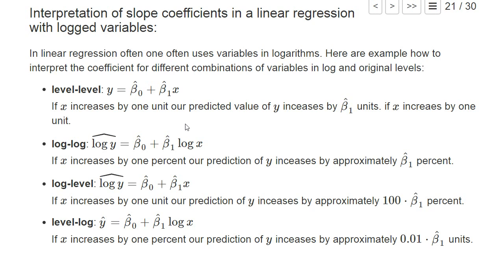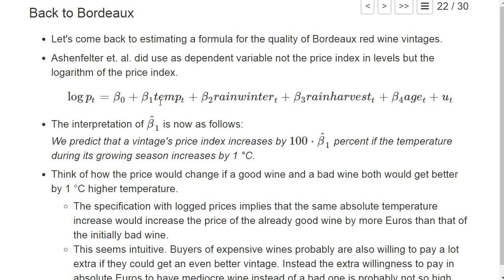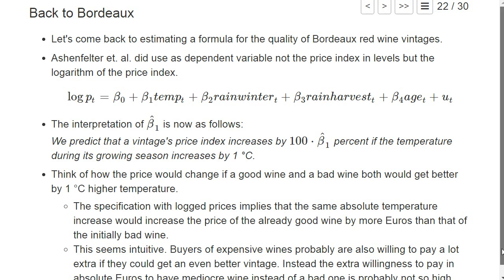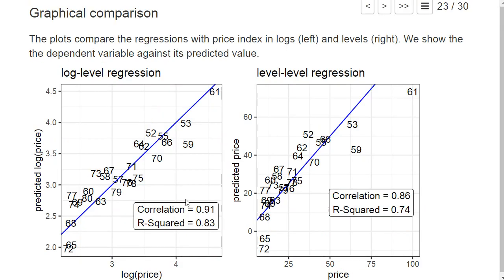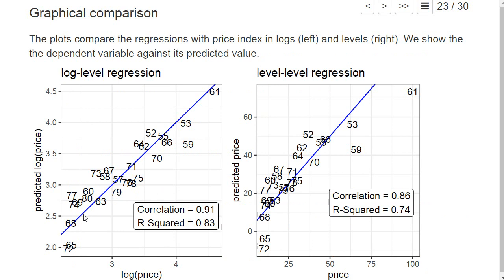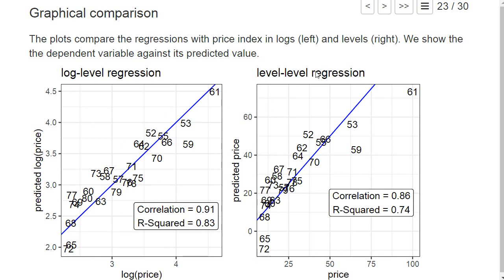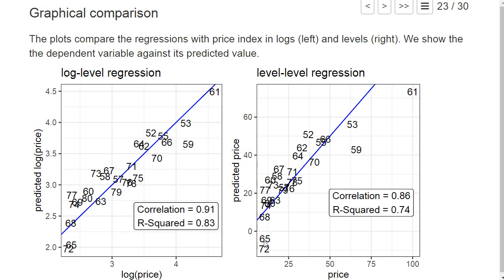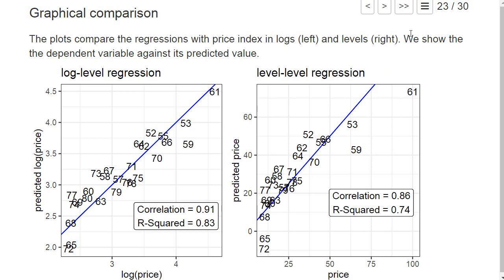ee 9 log-level regression